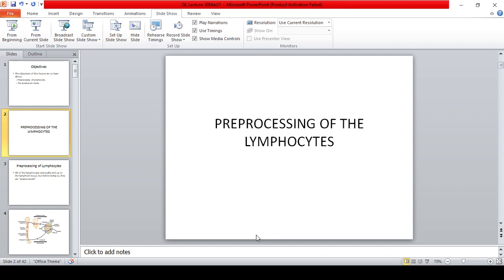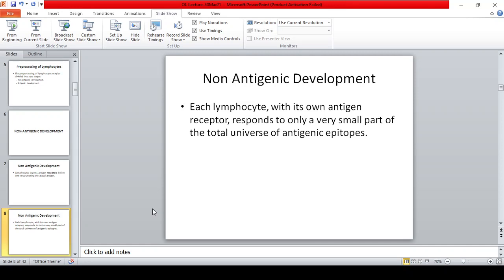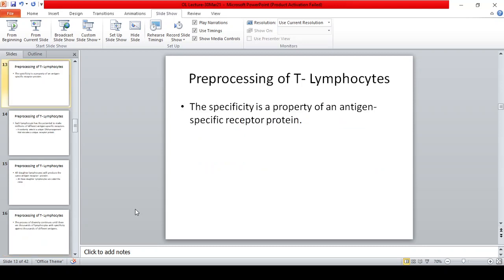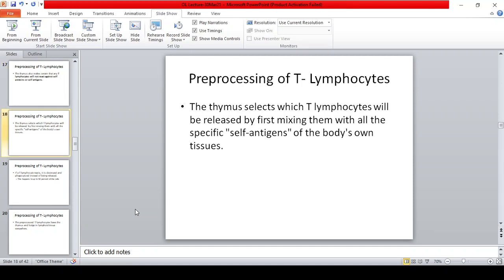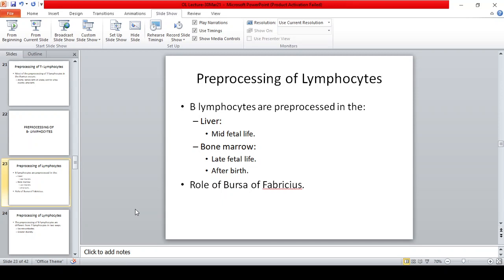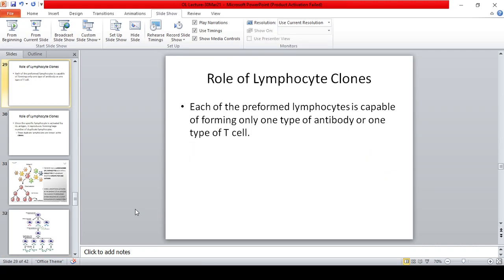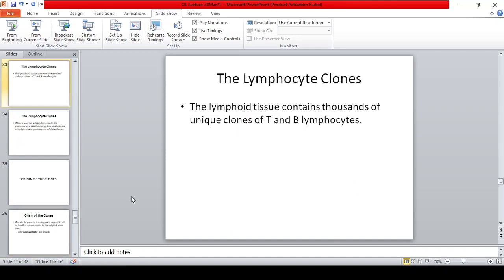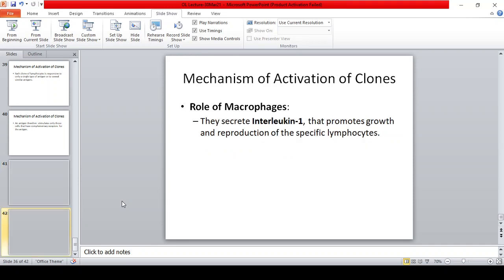Lecture of Dr. Sohail Aslam for 1st Year MBBS on topic Preprocessing of Lymphocytes